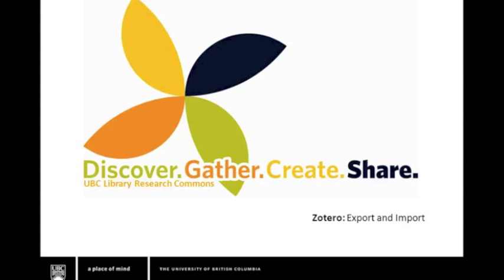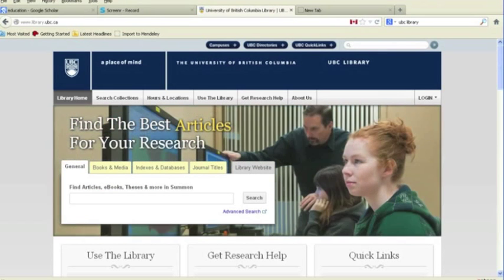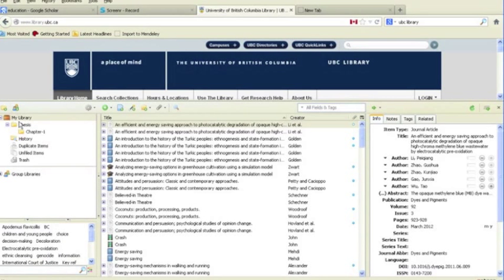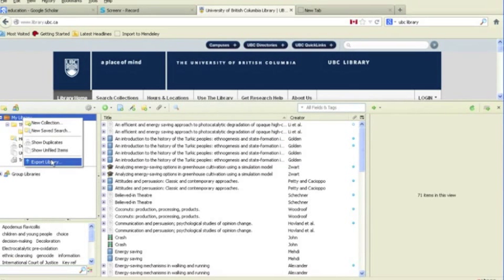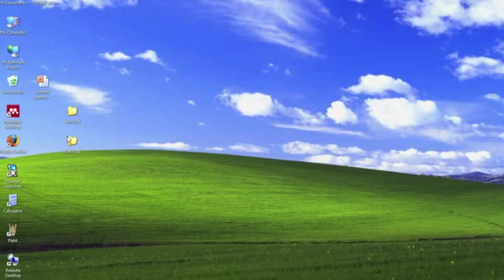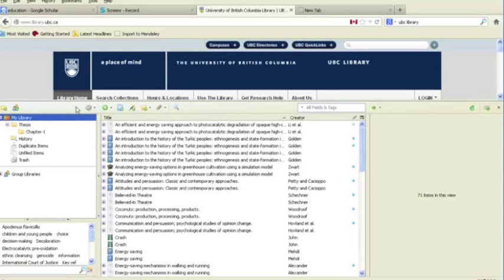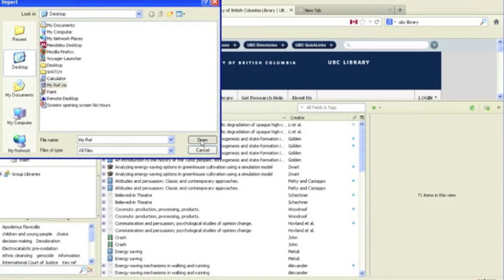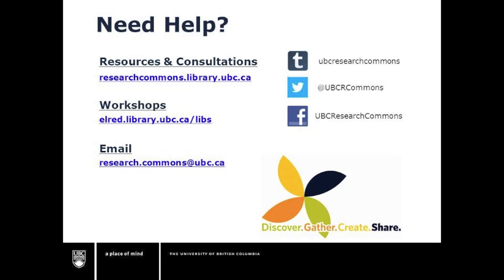Importing and Exporting Reference Libraries in Zotero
A UBC Library Research Commons tutorial: Importing and Exporting Reference Libraries in Zotero